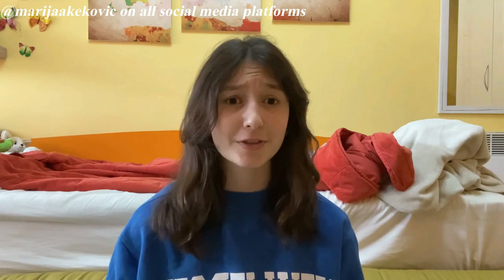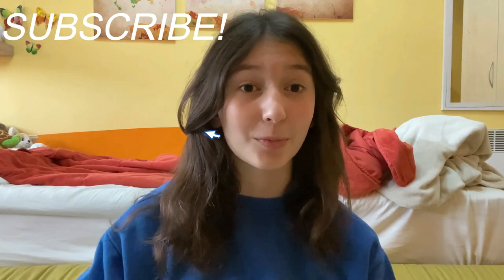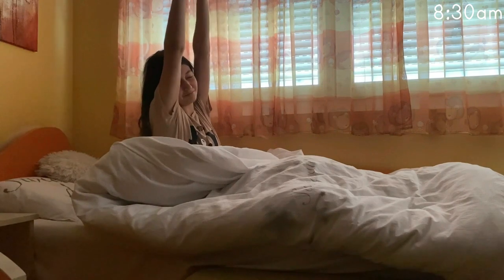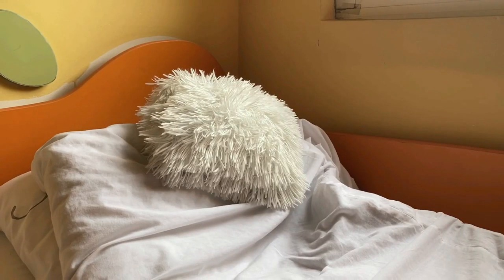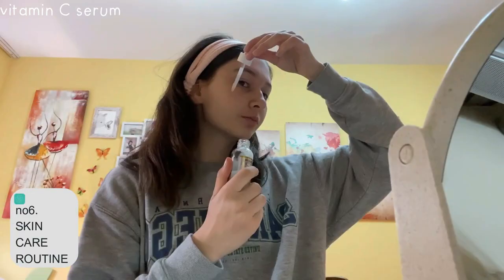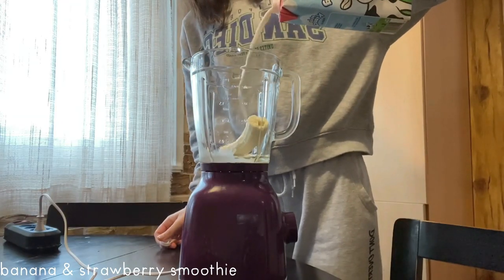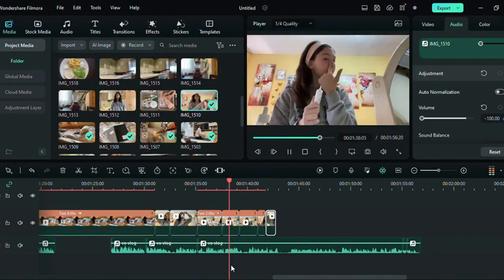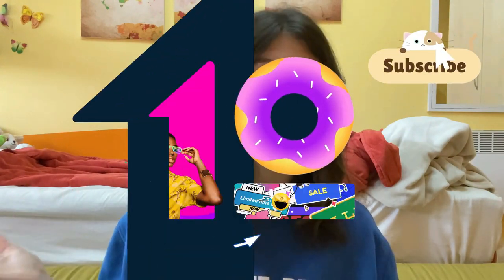How ChatGpt Decides My Day! | Filmora Creator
How smart AI is! Let's see how ChatGpt writes a script for creator @marijafilmora  and decides her day!

0:00 Intro
0:58 ChatGpt writs script
1:49 Morning routine
2:13 Wake up early
2:34 Wash face
2:46 Drink water
2:55 Do exercise
3:15 Journal Plan
3:33 Daily skincare
3:47 Make breakfast

We want to see what you create so share your videos in the comment section with the tag